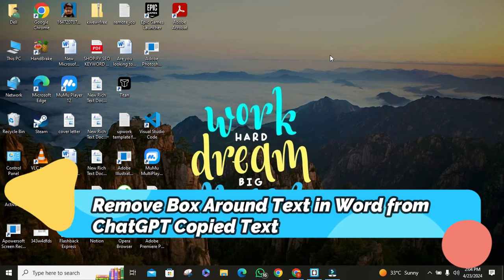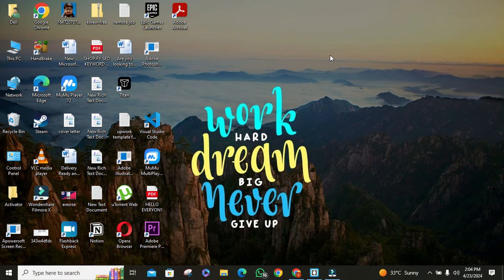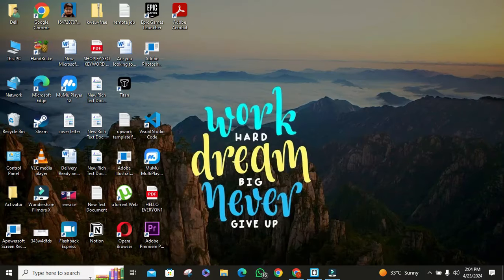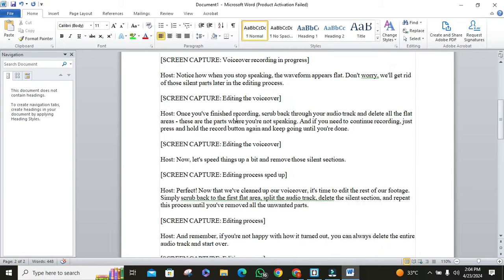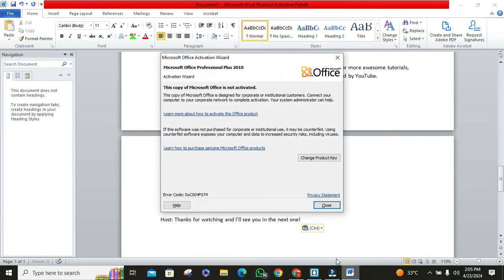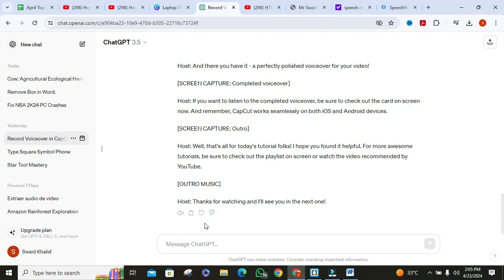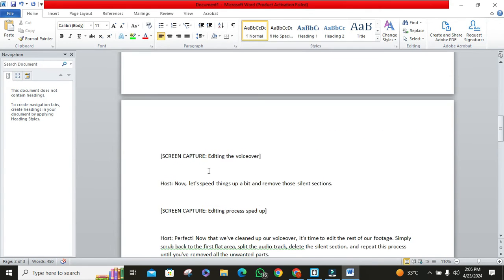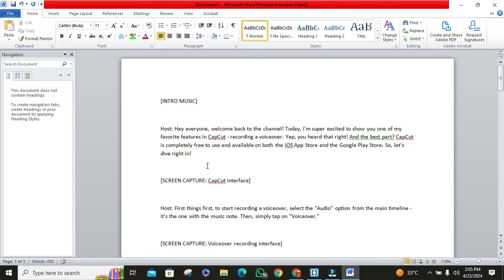How To Remove Box Around Text in Word from ChatGPT Copied Text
Learn how to remove unwanted box outlines around text copied from ChatGPT in Microsoft Word! This quick tutorial guides you through simple steps to eliminate those pesky boxes, ensuring your document looks clean and professional. Say goodbye to distractions and enhance the readability of your text in Word effortlessly. Watch now to discover the easy solution to remove box outlines from ChatGPT copied text in Word!